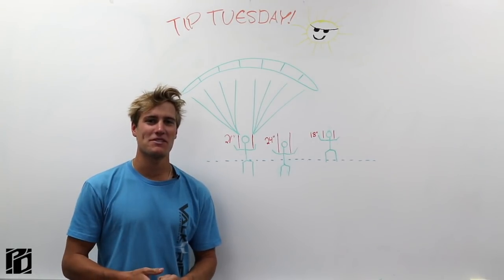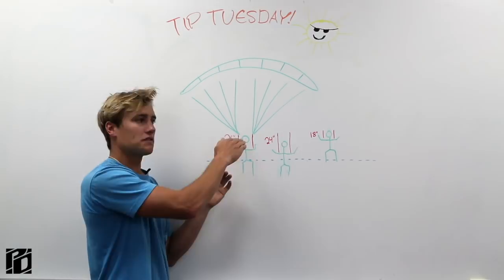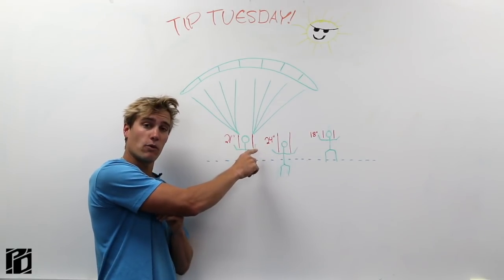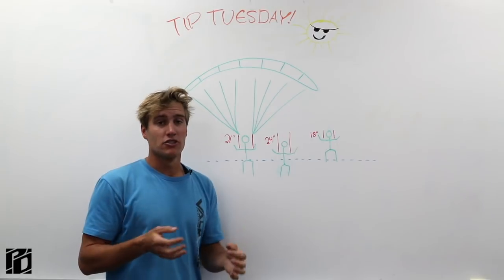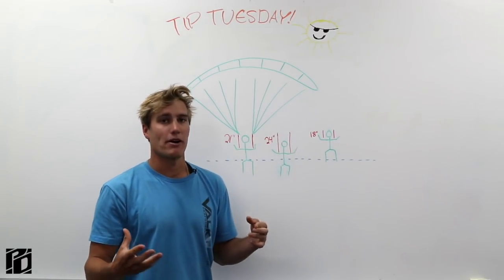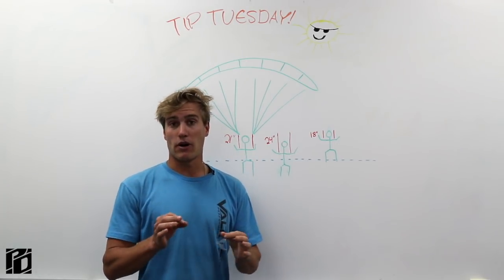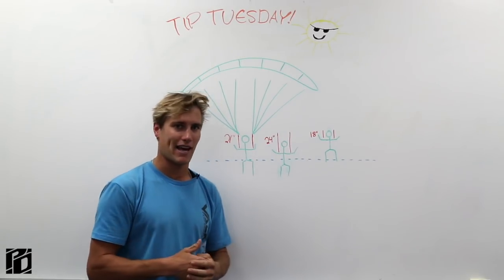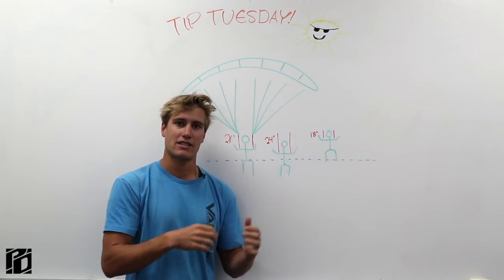Tip Tuesday: Riser Length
This week we're talking about riser lengths and how changing your riser length can affect the way your parachute flies and lands.